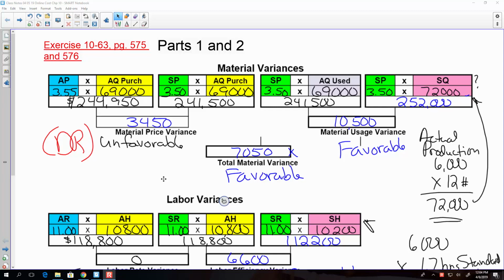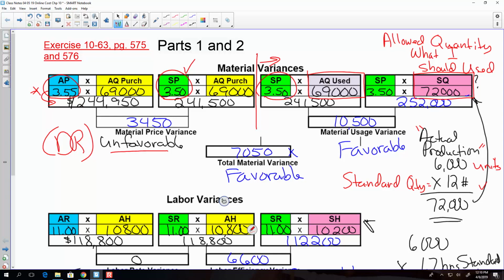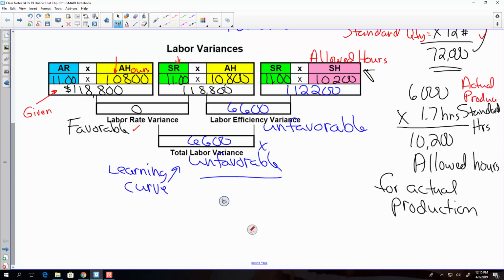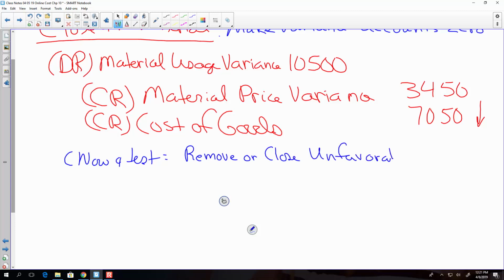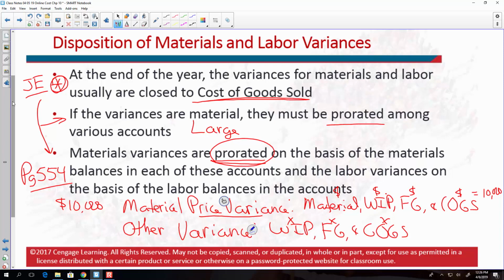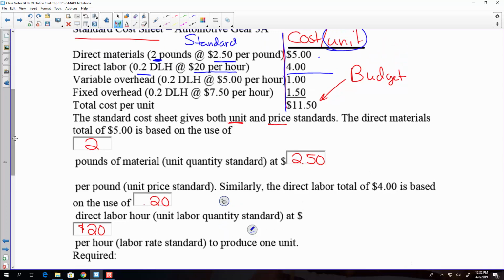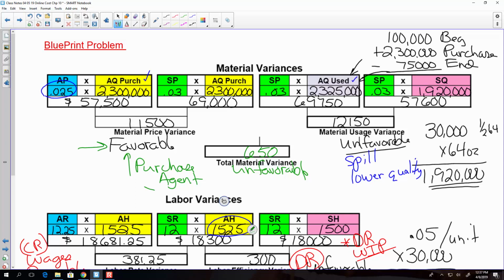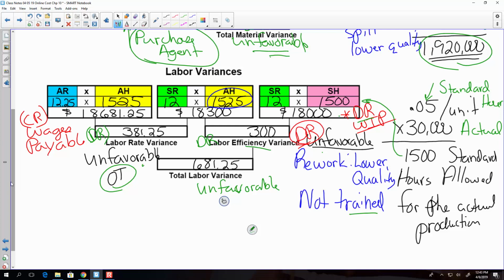Class Notes 04 08 19 Cost Chp 10 Spring 2019